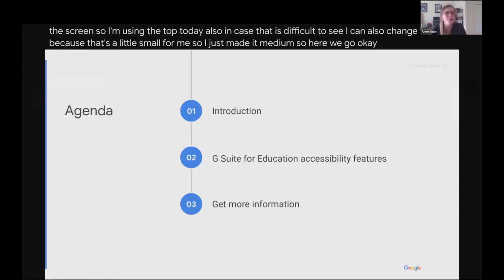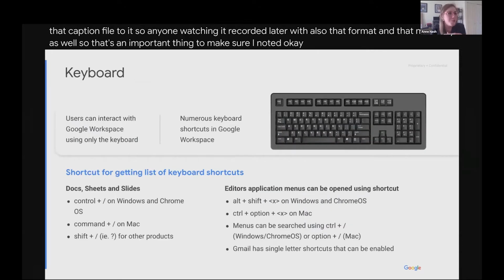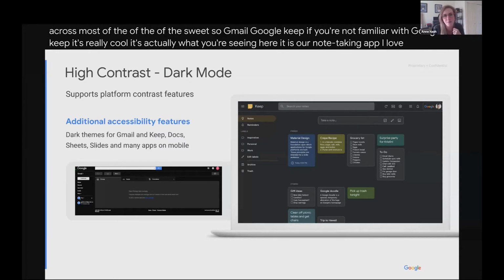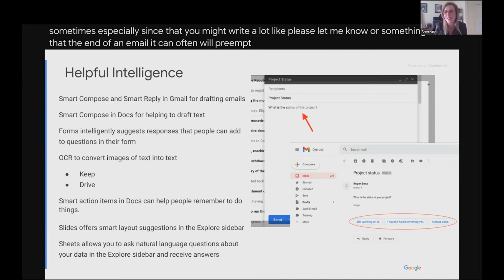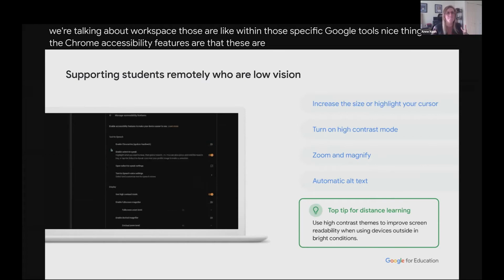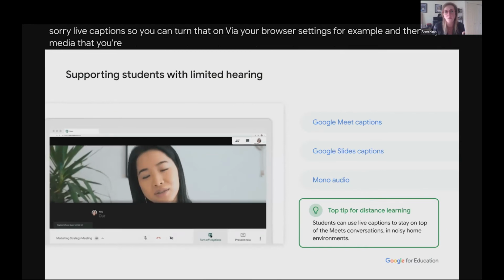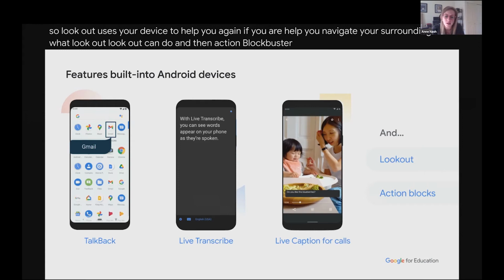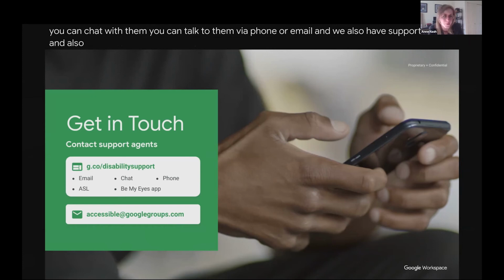Google Accessibility for all Learners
Learn about Google's Built-In Accessibility Tools

Do you use Google Chrome, Google Doc, Google Slides, Chromebooks, and Google Classroom? Student usage of Google products is commonplace. Accessibility tools are everywhere available to everyone in the Google Universe. Locate and use the built-in accessibility tools that are universally available for all users to benefit from. What kind of accessibility tools? Text to speech, speech to text, Spell check, and other settings and features can help students to leverage their strengths and experience lower frustration to get their work done.

Join our discussion to learn what is available and how to use it to support learning, organization and productivity.

Presented by Anne Nash of the Google Education team

About Parents Helping Parents (PHP):
Parents Helping Parents supports and trains you to help your family members with special needs, including learning differences, chronic illness, mental health challenges, developmental or intellectual disabilities, physical disabilities and more, at all stages of a person’s life.

Serving families in Santa Clara, San Mateo, Santa Cruz, Monterey & San Benito counties in California. Most services are free.

If you live outside the Silicon Valley area, there are similar parent centers in California and every state in the US.  Find a center near you by clicking this

Parents Helping Parents (PHP) is a nonprofit organization that provides information, training, individual assistance, and resources. PHP is not a law firm or legal service agency, and as such, the information contained in this video is provided for the purpose of informing the review, but should not be considered legal advice. For legal advice, you should consult an attorney.